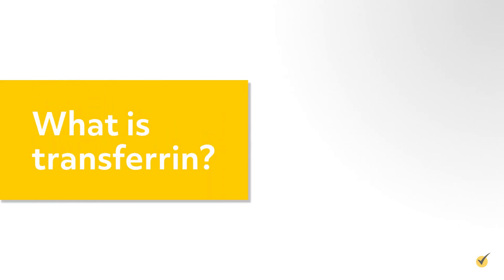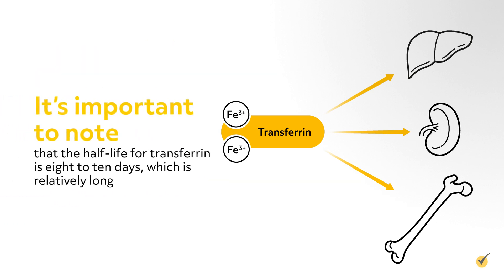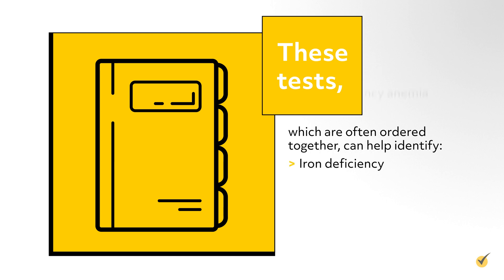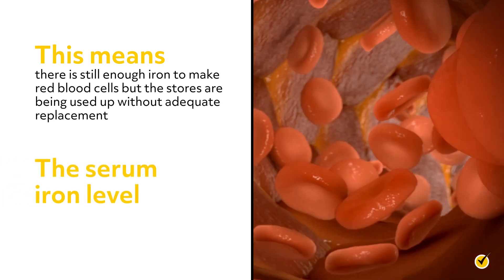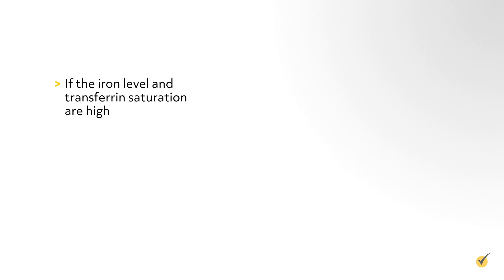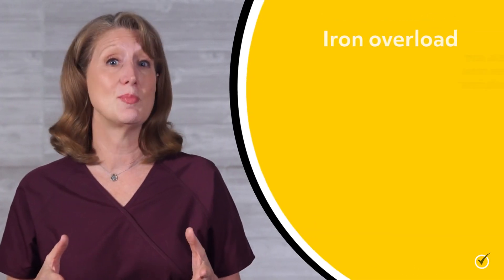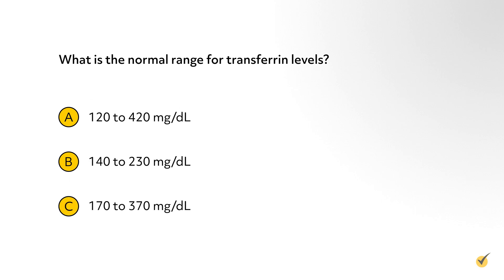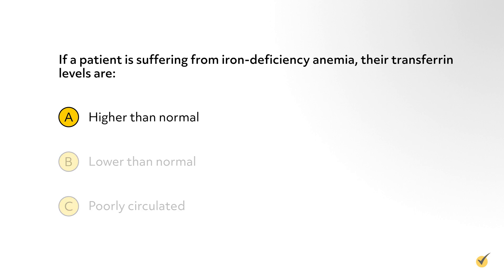Transferrin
Hi, and welcome to this video on transferrin! In this video, we’ll be looking at what transferrin is, what it’s used for, and what values are considered normal.